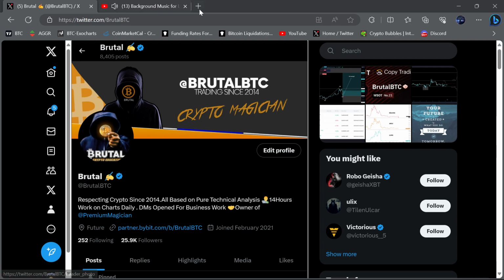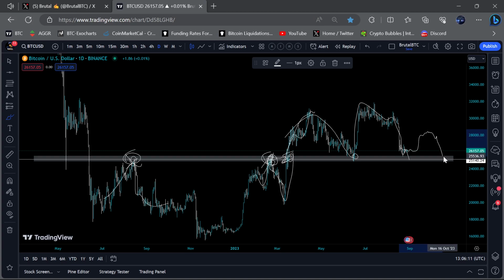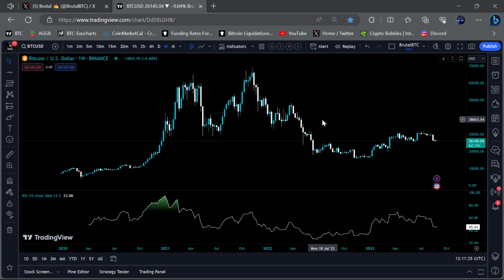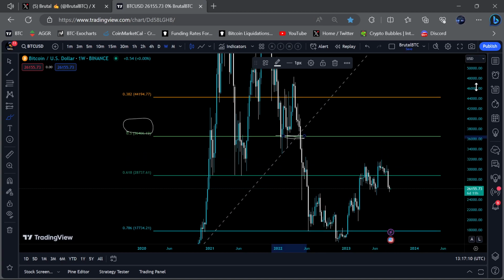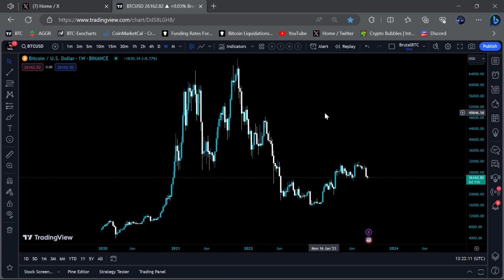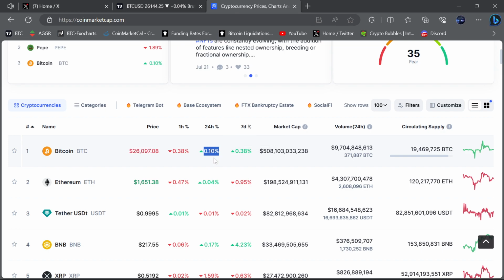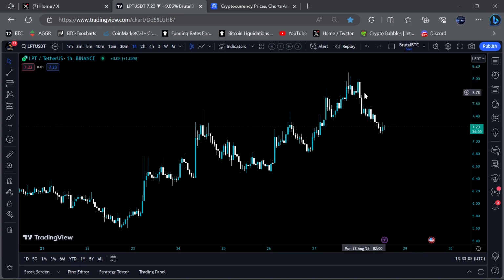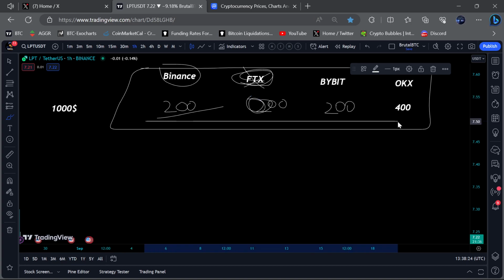Beginners Guide To Trading | Learning Technical Analysis